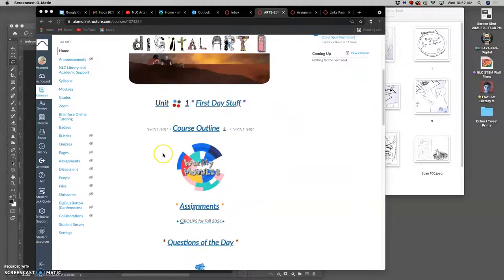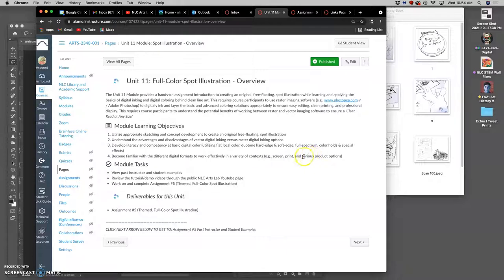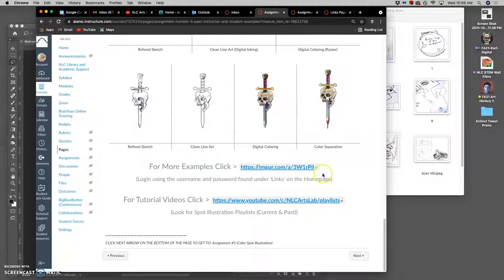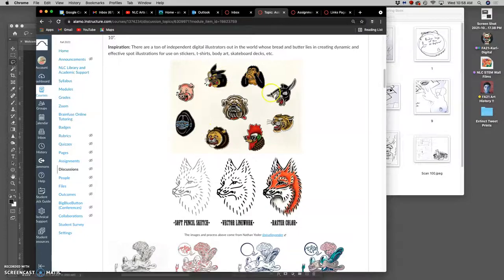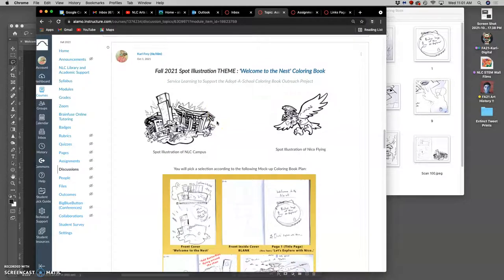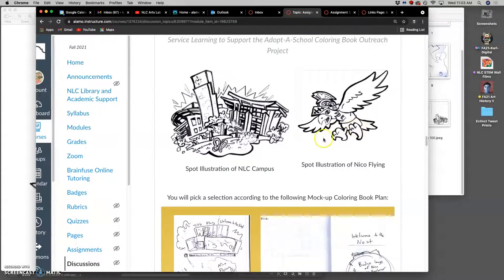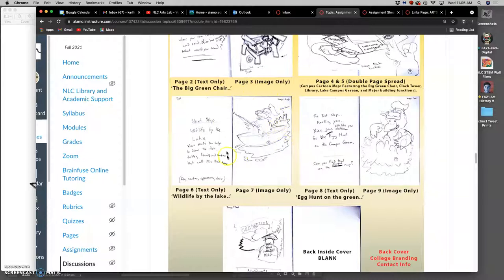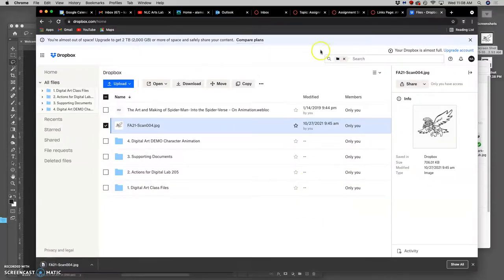1 Introduction to Spot Illustration for a Coloring Book